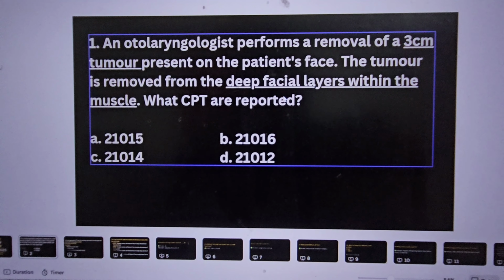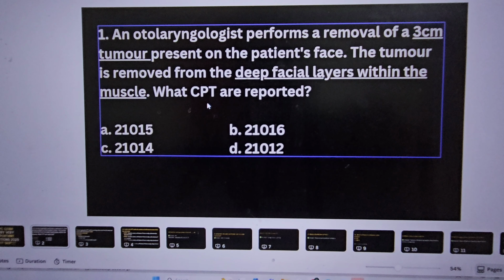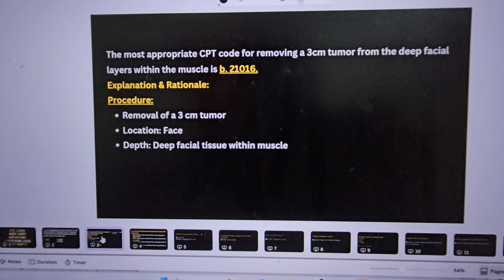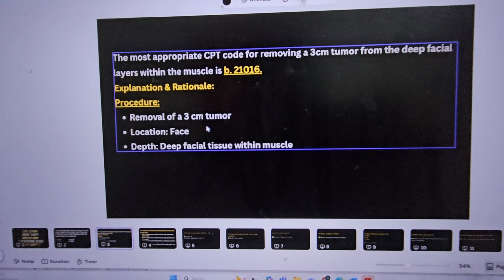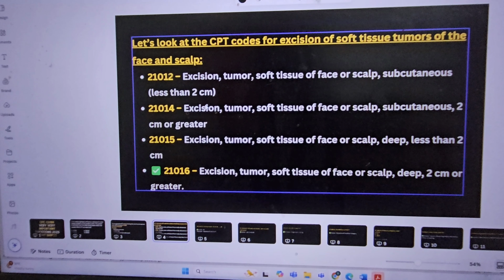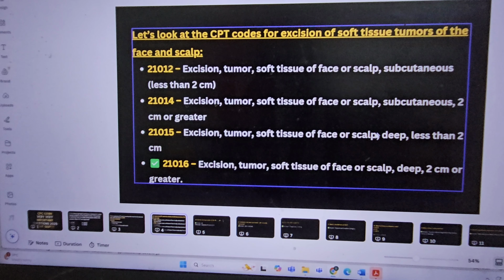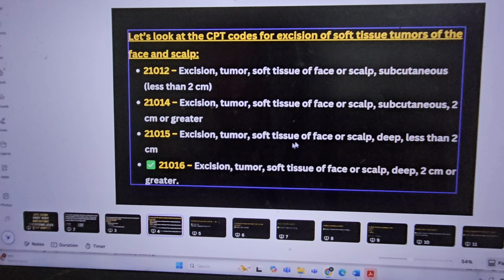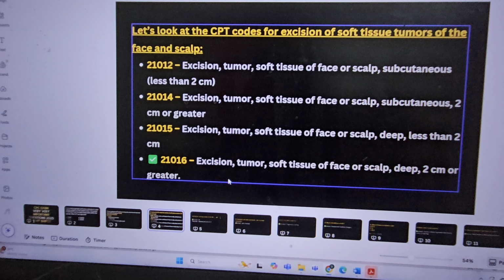IMPORTANT CPC EXAM QUESTIONS 2025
Important CPC Exam Questions 2025 | Must-Know Tips & Tricks

Are you preparing for the CPC exam in 2025? In this video, we cover the most important and frequently asked questions that you need to know for the upcoming exam. Whether you're a first-time test-taker or looking to brush up on key topics, this video will guide you through the essential concepts, tips, and strategies to help you succeed.

Watch now to boost your confidence and enhance your preparation with the latest updates and insights into the CPC exam!

What you’ll learn:

Key topics and high-yield questions

Exam strategies and time management tips

Commonly tested codes and concepts

Detailed breakdown of critical sections of the exam